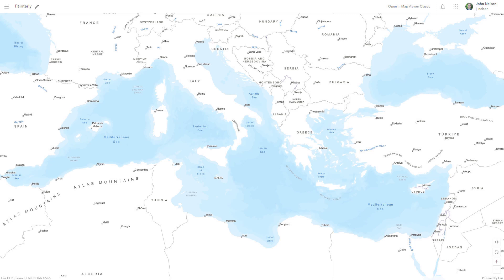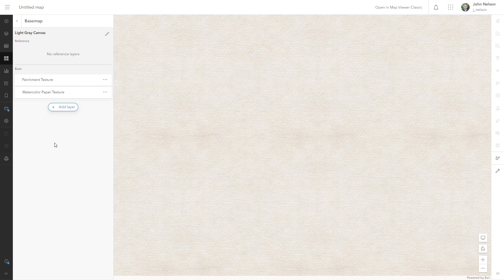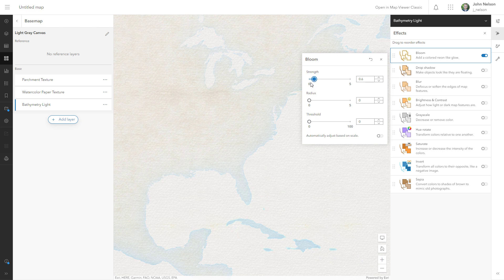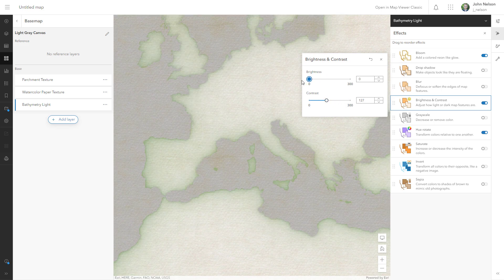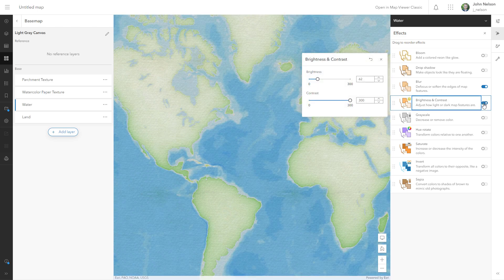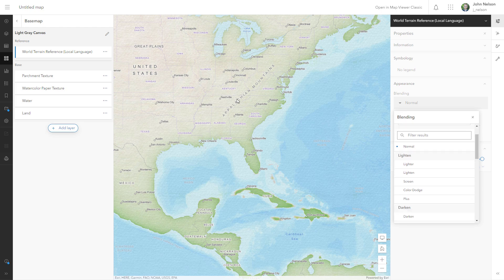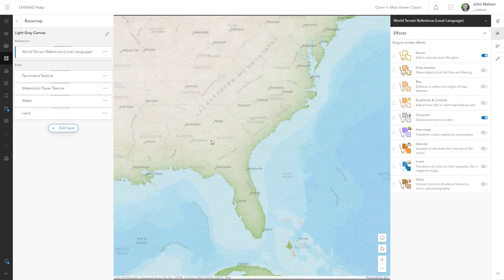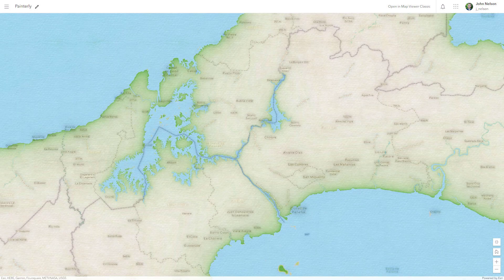Make an Easy Watercolor Map in ArcGIS Online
Here's how to make a quick and simple watercolor-looking map in ArcGIS Online using a few layers from Living Atlas and some "effects" razzle dazzle. Mostly "bloom."

Here is the interactive map, if you want to have a look

Here is the recipe for adding and styling layers within the basemap...

PAPER TEXTURE
-Add Watercolor Paper Texture from Living Atlas
-Remove the original basemap layers
-Add Parchment Texture from Living Atlas
     -Blend mode of Color Burn

WATER & LAND
-Add Bathymetry Light layer from Living Atlas
     -Drag under Watercolor Paper
     -Bloom 0.6, 0.2, 0
     -Hue rotate 270
     -Brightness & Contrast 62, 300
     -Rename to "Land"
-Add Bathymetry Light again from Living Atlas
     -Drag under Watercolor Paper and over Land
     -Blur 1.5
     -Brightness & Contrast 80, 175
     -Rename to "Water"

LABELS
-Add World Terrain Reference (local language) from Living Atlas
     -Drag to reference layers
     -Blend mode of Multiply
     -Transparency of 50%
     -Bloom 0.2, 0, 0
     -Grayscale 100
     -Sepia 33
     -Drag to reference layers, above other layer
     -Transparency of 75%
     -Bloom 1.8, 0, 0